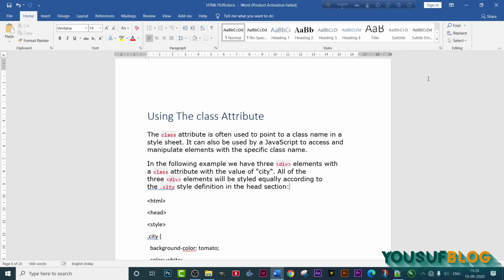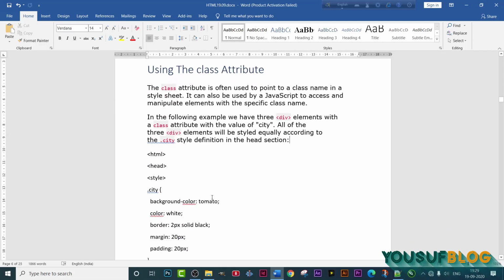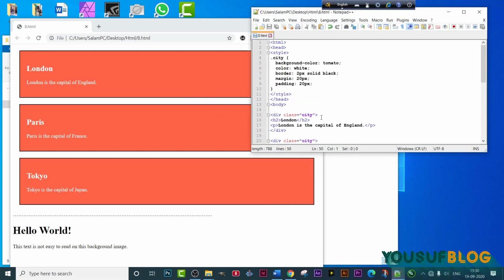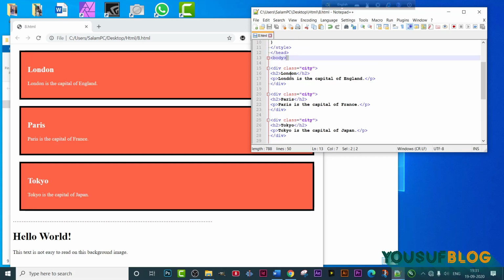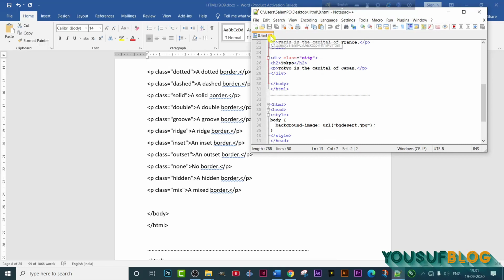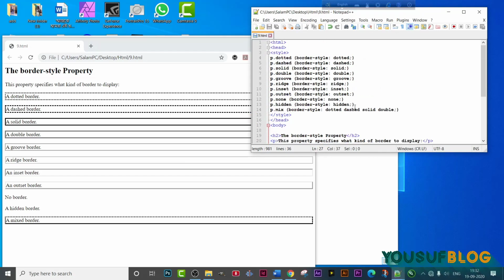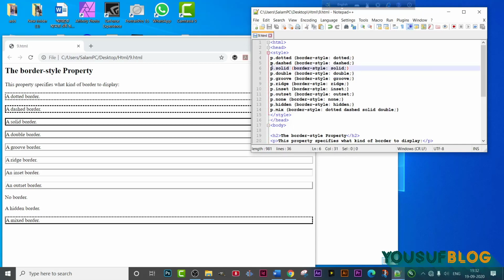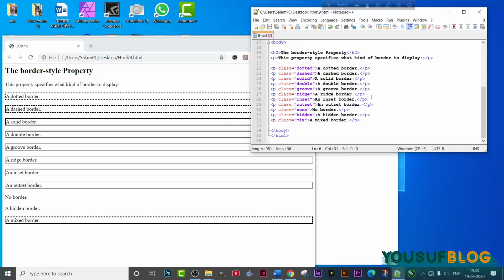Using The HTML class Attribute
Hello guys..Yousuf is here,
welcome to my HTML tutorial series..
In this lecture, I’ll cover html classes or
in other words “HTML class attributes..”
As always the best way to learn is doing something..
So we will learn by doing..
I definitely believe that you will learn the html classes in this